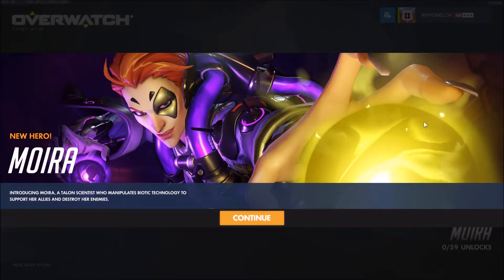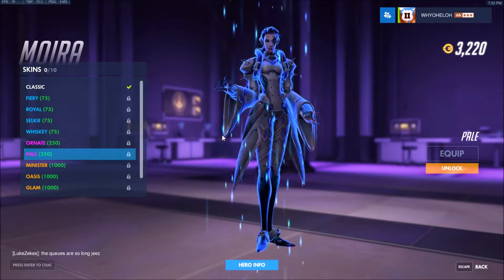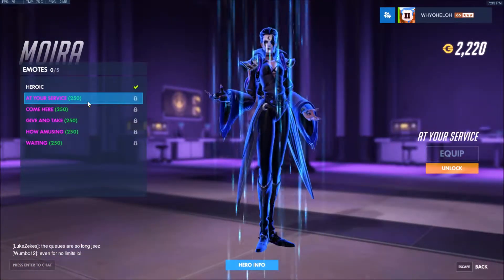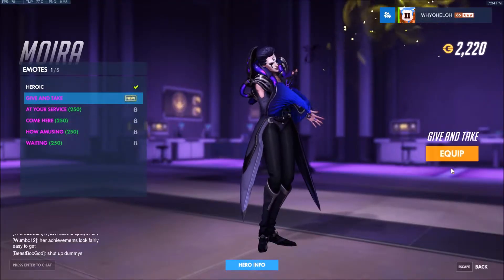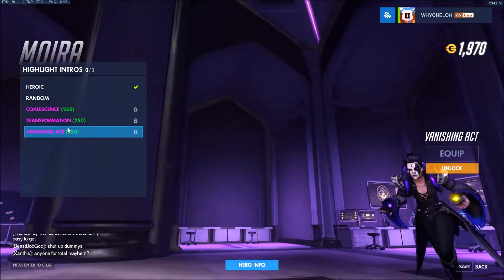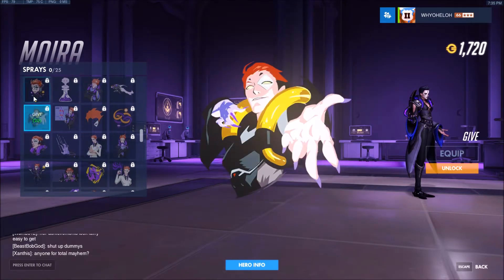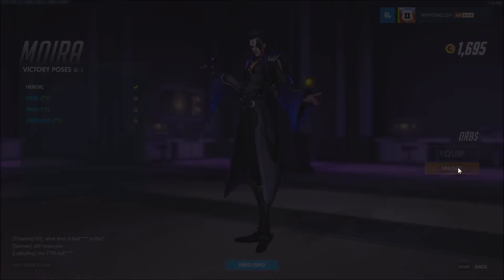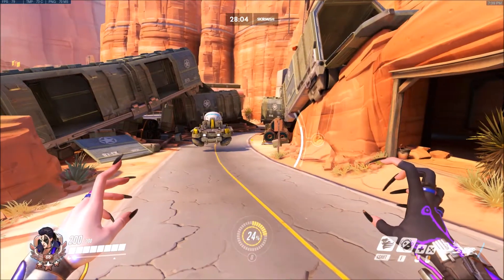All New Moira Items! Skins, Emotes, Highlight Intros, and Sprays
a Like would be appreciated!

I put a fair amount of work into my videos so you guys can have hopefully quality entertainment. (jk sub for poop content)

and remember You Only Live Once Guys!